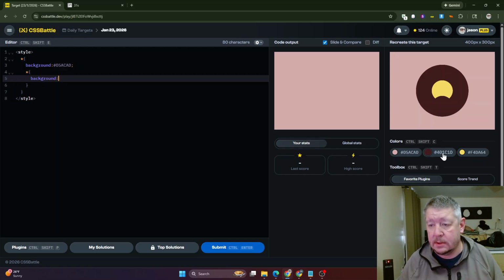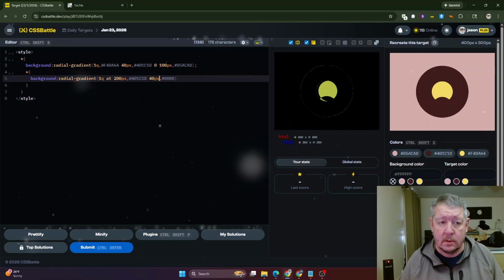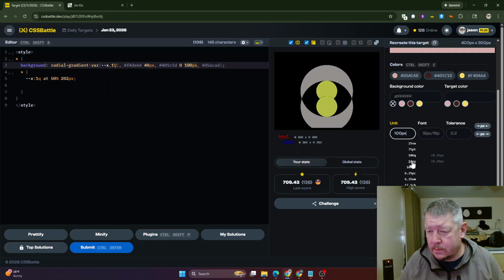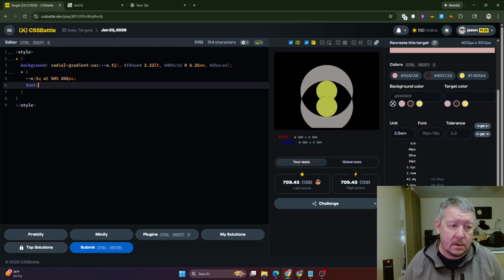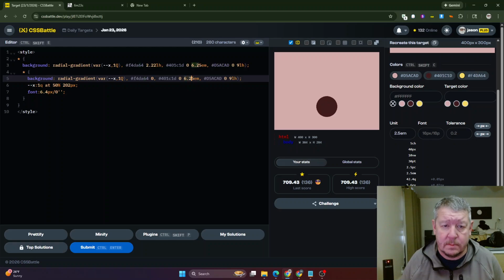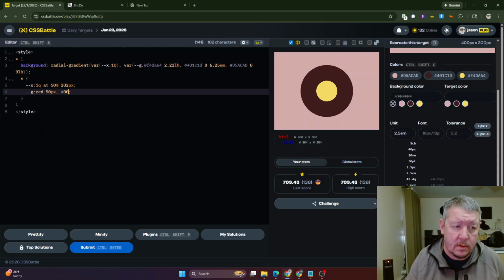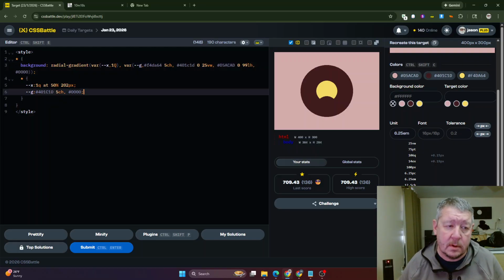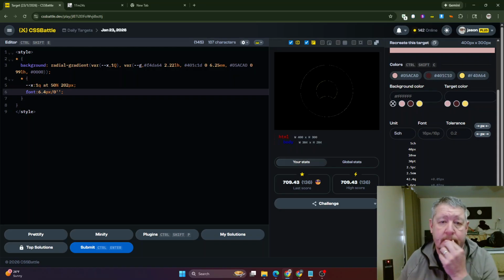CSSBattle Daily 2026 01 23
CSS Daily Battle January 23 2026